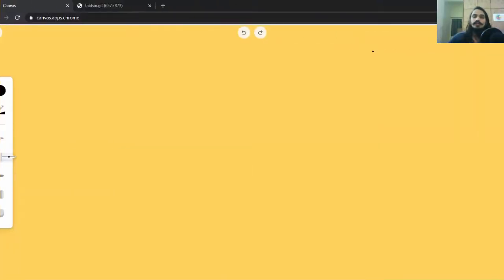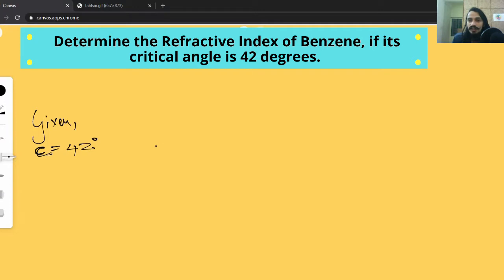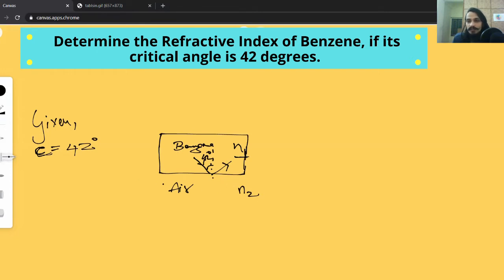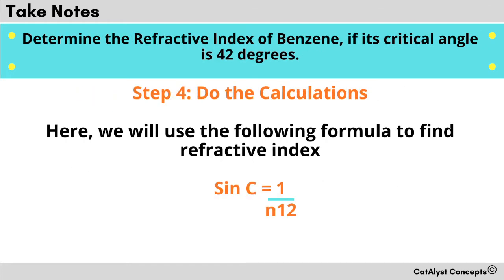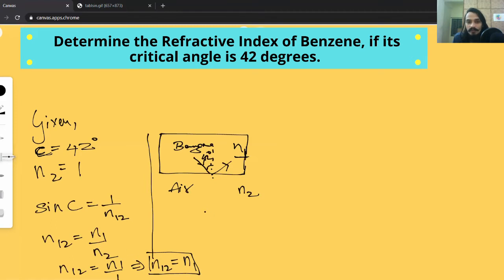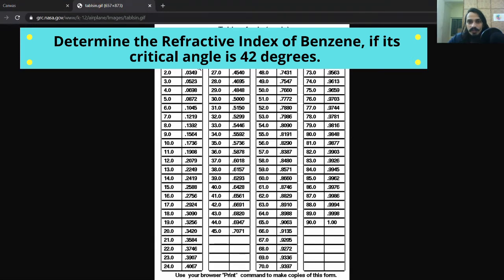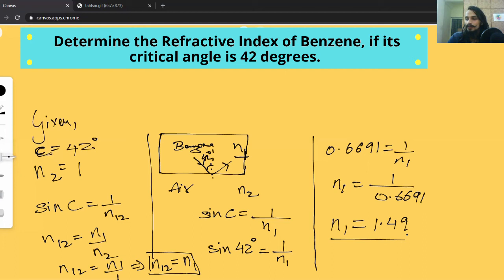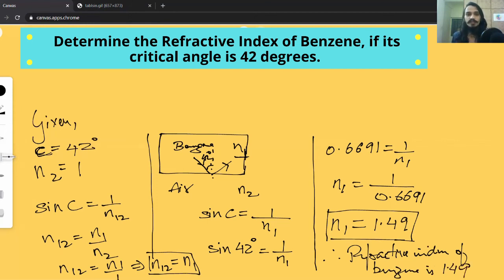Lesson #7 | Problems on Critical Angle | Grade 9 SCERT | Refraction of Light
CatAlyst Concepts presents ' Problems on Critical Angle'. What will we learn:
1. Steps to calculate Refractive Index using critical angle and Snell's Law